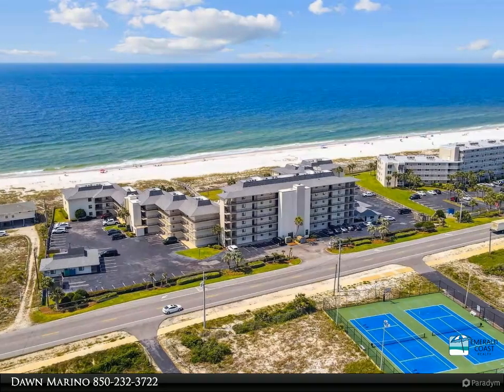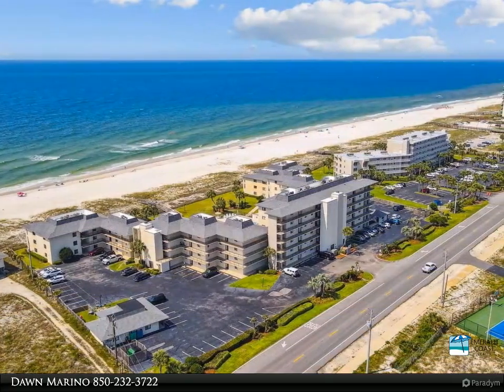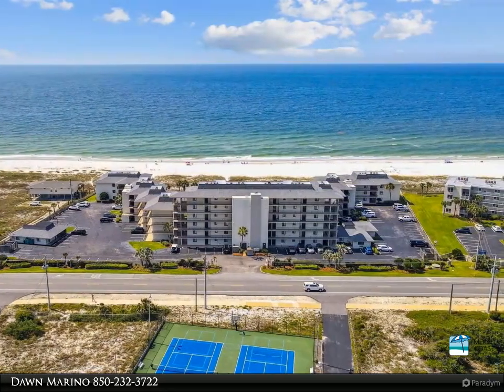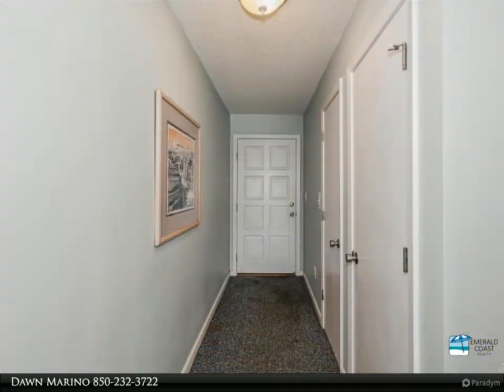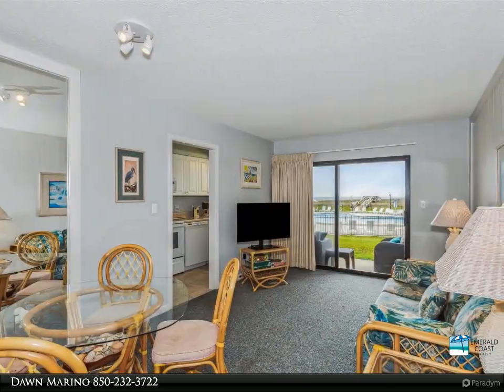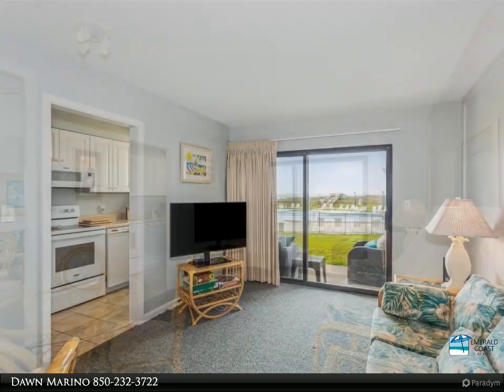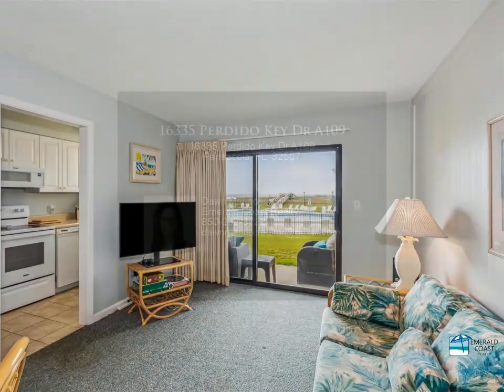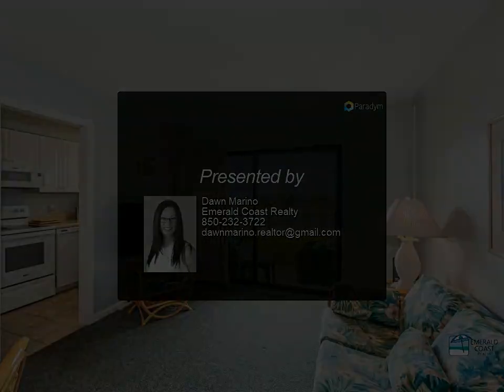16335 Perdido Key Dr A109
16335 Perdido Key Dr A109

GROUND FLOOR, furnished, 1-bedroom, 1-bathroom condo with direct courtyard and pool access. There is no need to drag your belongings upstairs! Centrally located in the building, this ground-floor unit provides easy access to the pool, courtyard, and beach while providing amazing views of the Gulf. This is a great opportunity to own your slice of paradise on Perdido Key. The Mariner offers approximately 400 ft of sugar-white sandy beachfront, plenty of space for all to enjoy! The Mariner is a well-established beach complex with an on-site rental desk and a plethora of great amenities including a Gulf side pool, tennis courts, boat launch, boat dock, and first-come first-serve boat slips on Ole River. Don’t miss this opportunity to grab your very own beach retreat with the ability to put your personal touches on this potential gem in our panhandle paradise!

1 full bath

Dawn Marino
Emerald Coast Realty